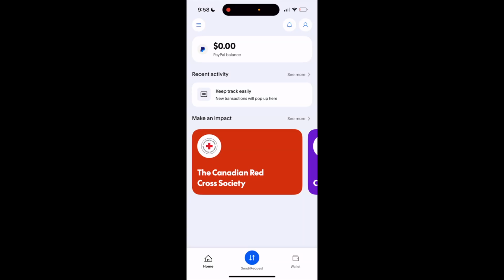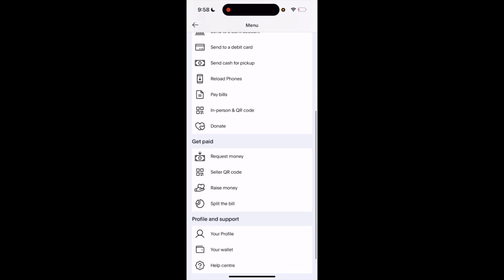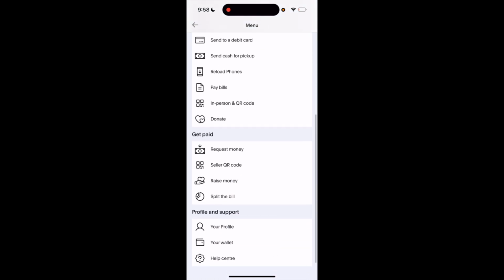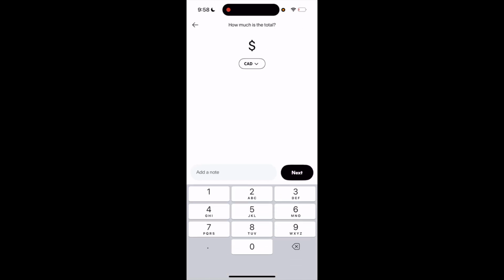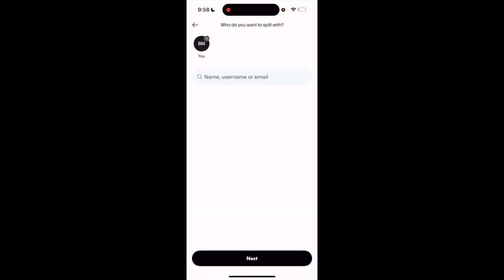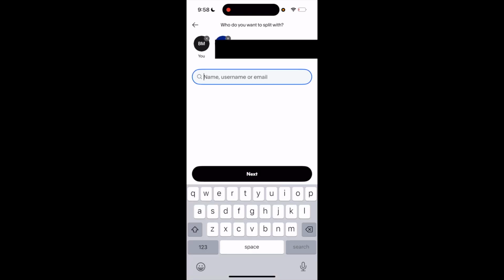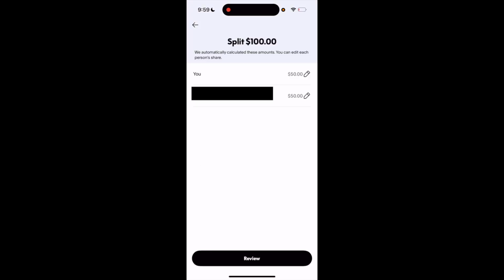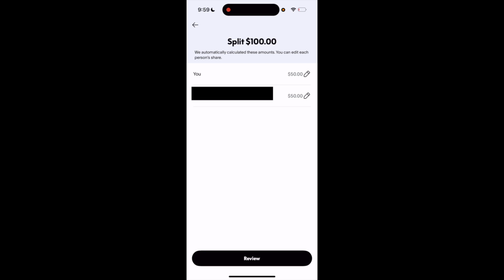How To Split The Bill With Someone On PayPal | PayPal Tutorial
To split the bill with someone on PayPal, follow these simple steps.

Go to Send & Request: From the home screen, tap or click Send & Request. This is where you can send money, request money, or split payments with others.

Select “Split a bill”: Look for the option that says Split a bill. If you’re using the app, you may find it under Send, Request, or More depending on your version.

Enter the total amount: Type in the full amount of the bill you want to split. PayPal will automatically calculate equal shares, but you can adjust if needed.

Add the people you’re splitting with: Enter the email addresses, mobile numbers, or PayPal usernames of the people you want to share the bill with. You can split with one person or multiple people at once.

Adjust individual amounts (optional): If the bill isn’t being split evenly, you can edit each person’s amount manually before sending the request.

Review and send request: Double-check the names, amounts, and notes (optional). When everything looks correct, tap or click Request. PayPal will send each person a request notification, letting them pay their share directly to you.

Important tips:

Make sure everyone you’re splitting with has a PayPal account to pay their portion.

You can split bills for meals, rent, utilities, trips, gifts, and more — as long as the total is known.

If someone doesn’t pay their share right away, you’ll see the request marked as Pending in your Activity tab.

By following these steps, you can easily split a bill with someone on PayPal. It’s a fast and convenient way to handle shared expenses without needing to exchange cash or calculate totals by hand.